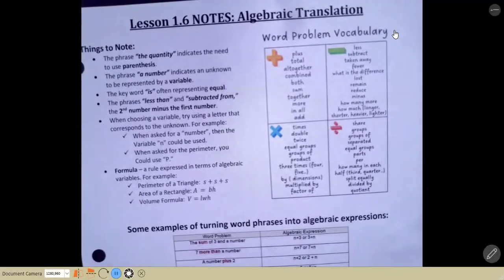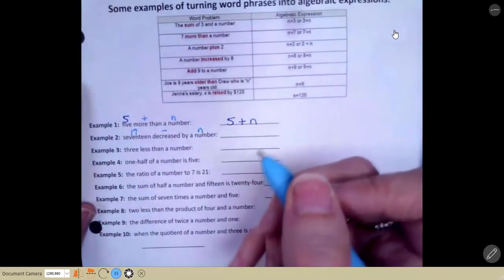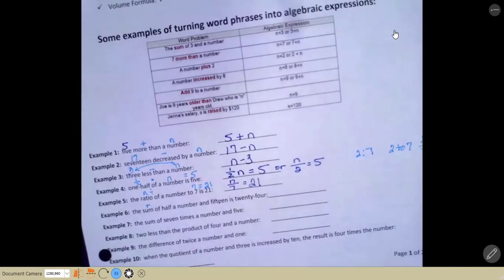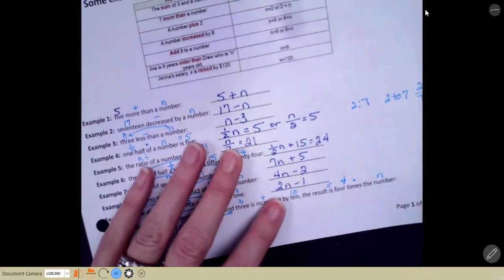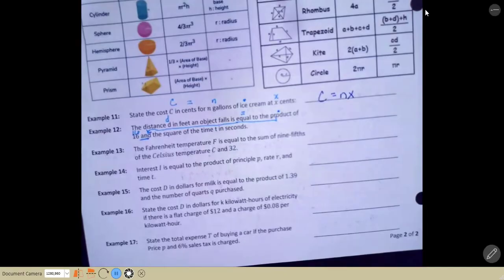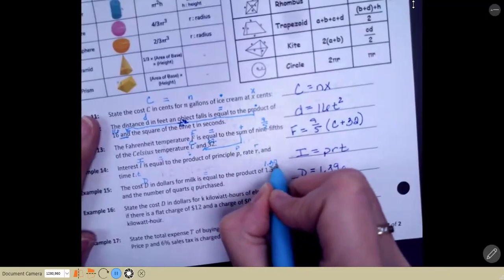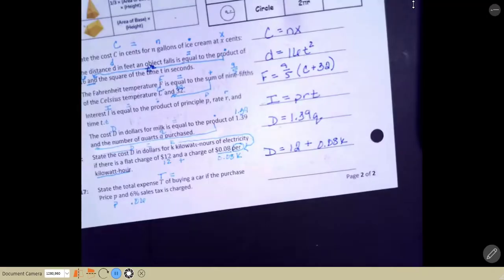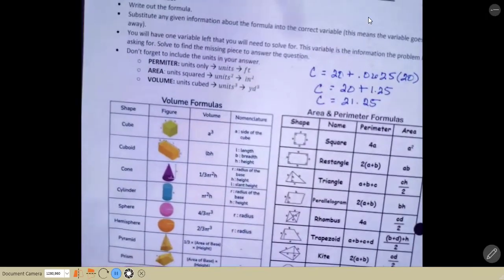Lesson 1.6 - Algebraic Translation